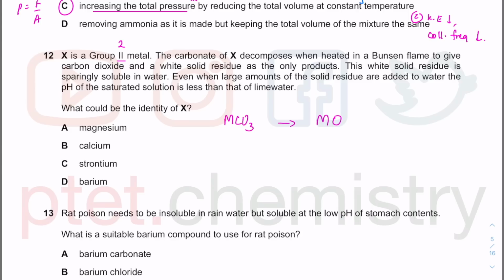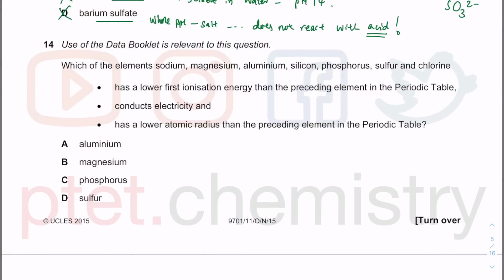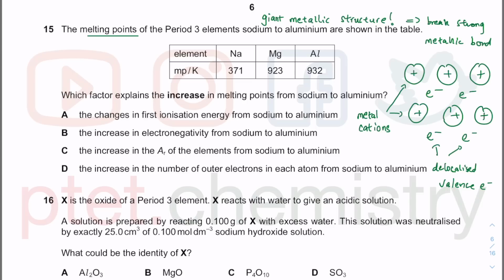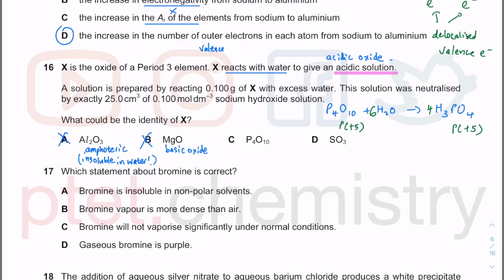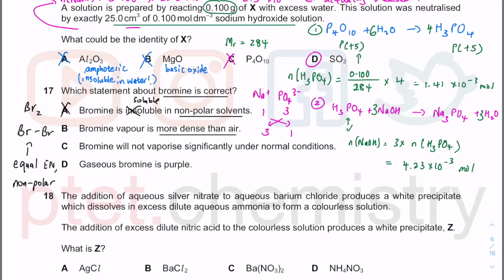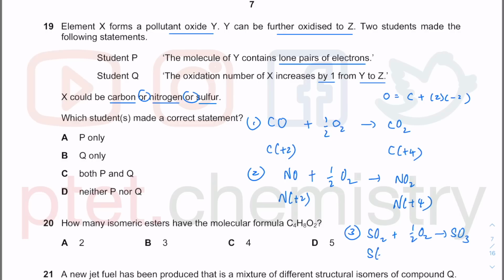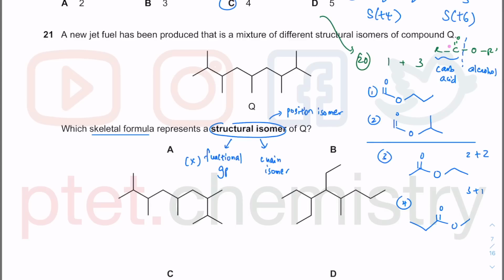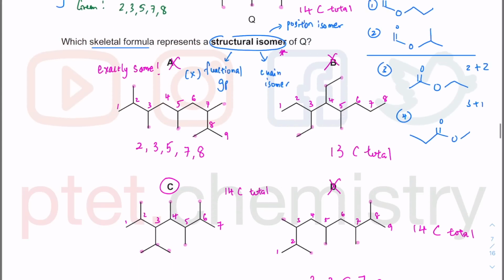A Level Chemistry - 9701 Nov 2015 - Paper 13 - Step-by-step tutorial - Part 2